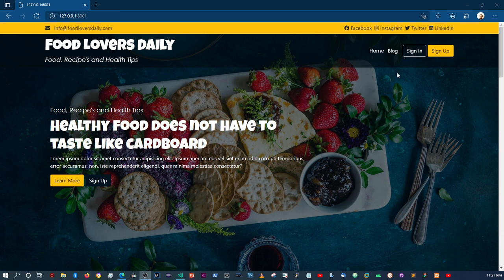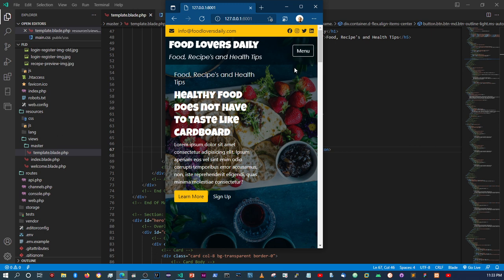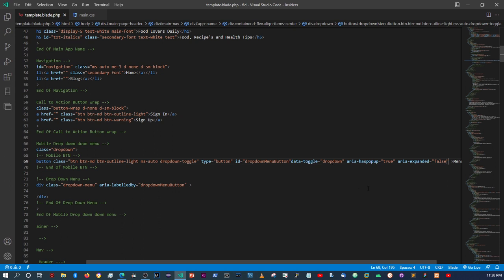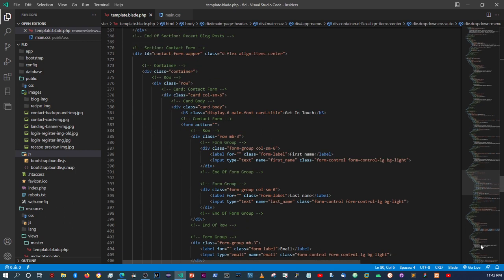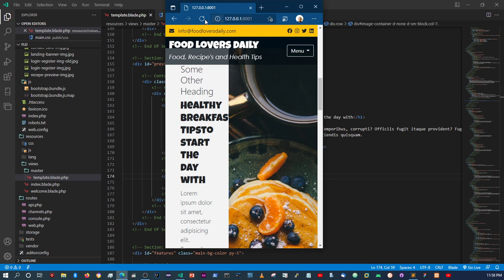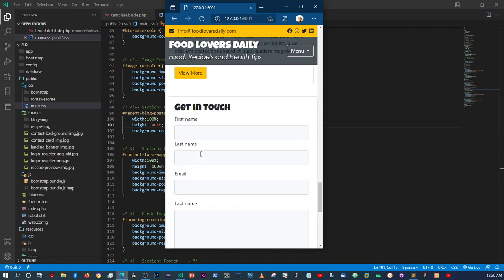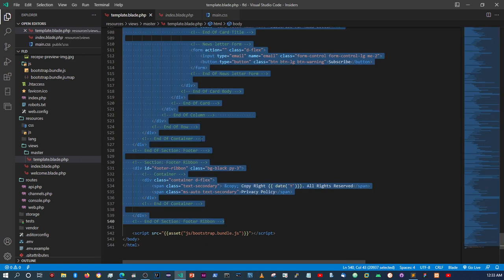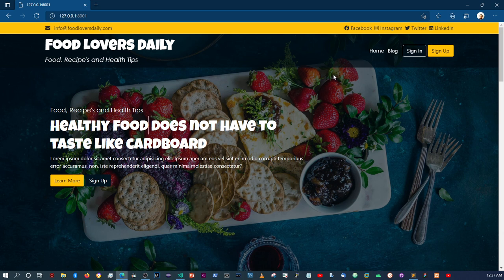Blog Site with HTML, CSS, Bootstrap n Laravel: 8 Clean up & Making the site responsive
Hi Guys

In this video we will be doing some clean up in certain parts and making the site responsive.